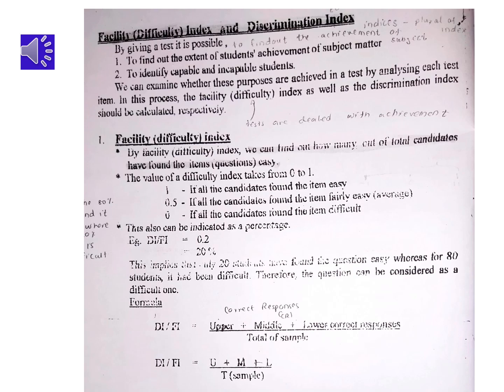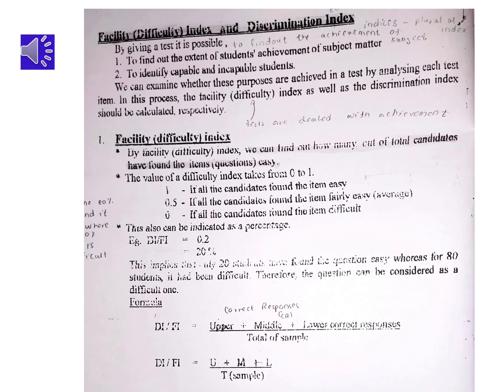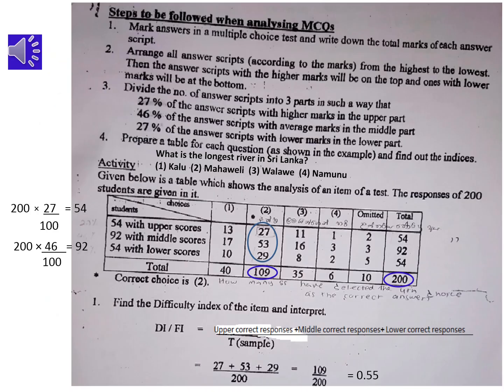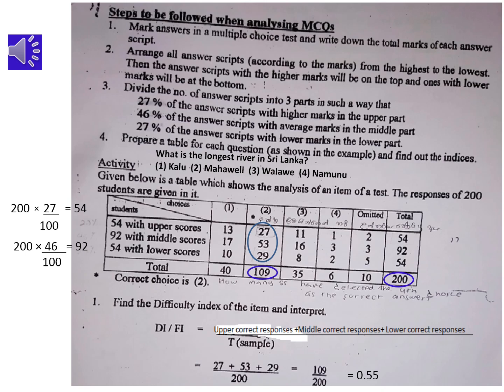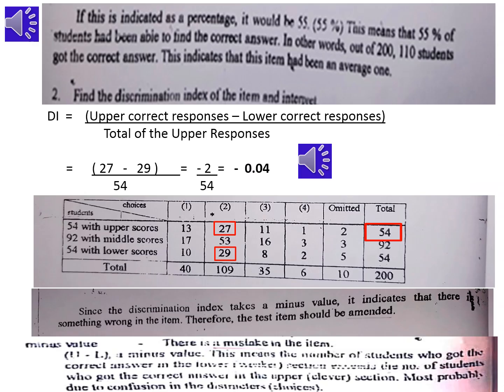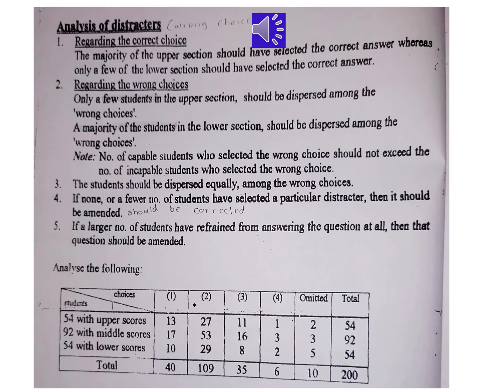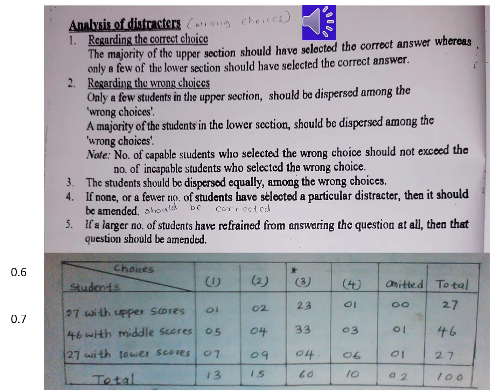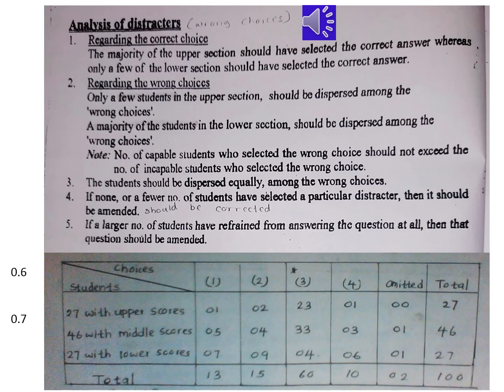30. Facility Index and Discrimination Index